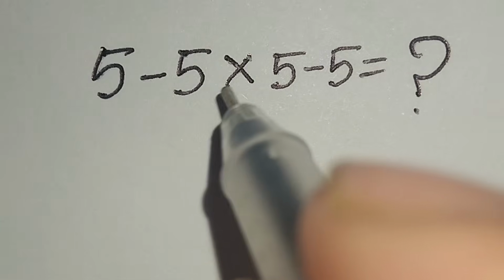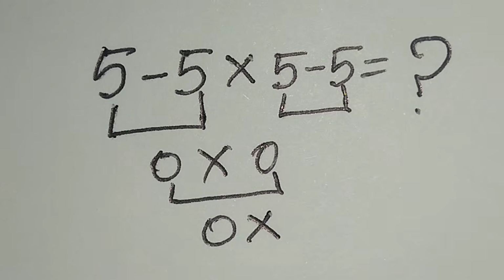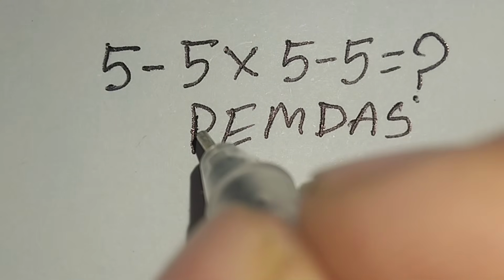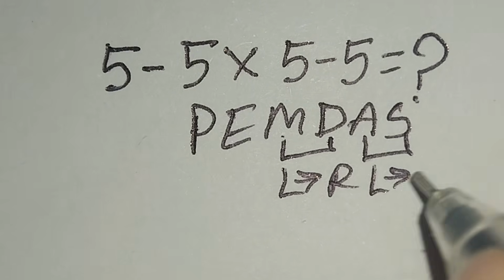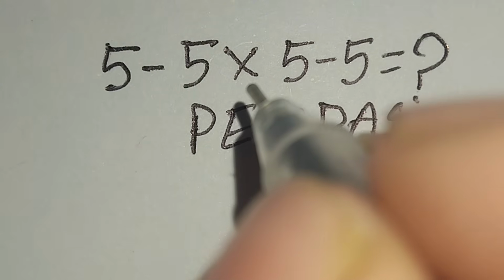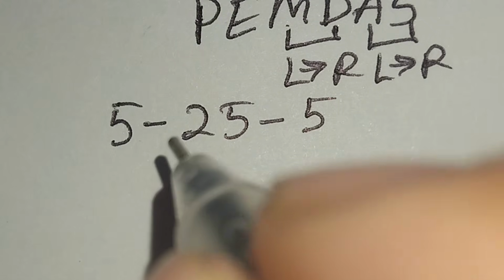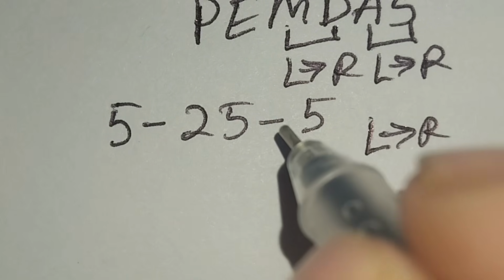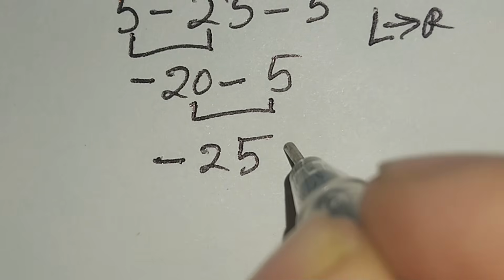Boost Your IQ with This Math Problem!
Boost your IQ and challenge your mind with this exciting math problem! Test your problem-solving skills, improve your logical thinking, and see if you can solve it faster than others. This math challenge is perfect for students, puzzle lovers, and anyone who wants to sharpen their brain and boost intelligence.

Try it step by step and watch till the end for the solution.